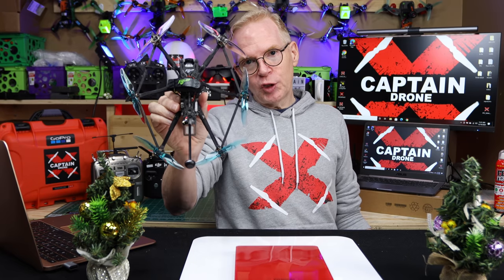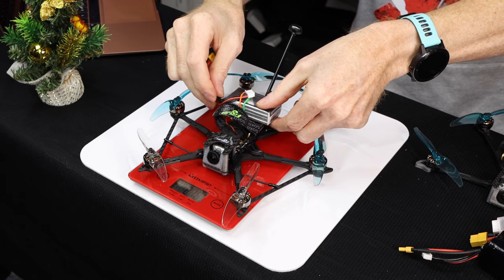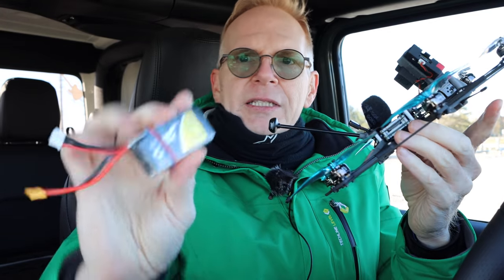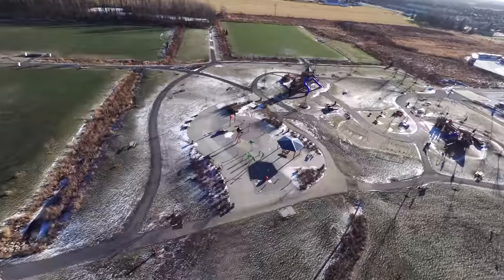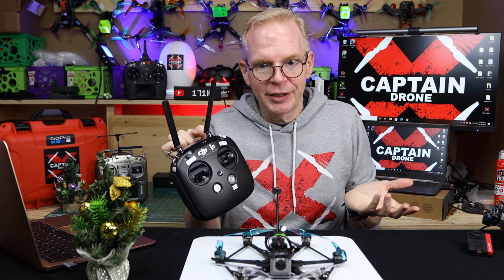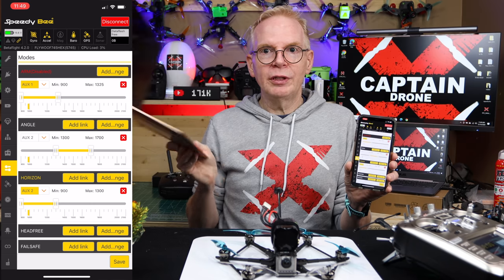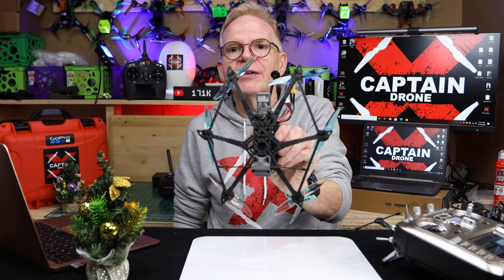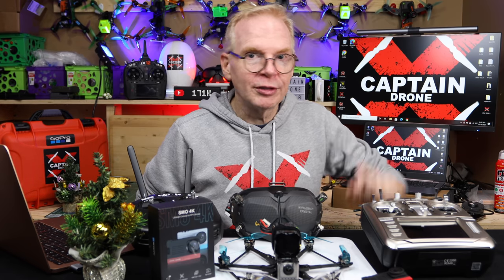FLYWOO Explorer Hex LR is the BEST Long Range Drone - Feature packed and under 250 grams. Review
In this episode I take a look at the very new Flywoo Explorer Hex Long Range drone.  At under 250 grams, this six motor drone is packed with features.  Links to the drone and the Insta360 Naked Camera are here:
-INSTA360 Deals (extra battery for free!)

SOFTWARE I USE TO EDIT MY VIDEOS IS ONE OF THE FOLLOWING:
iMOVIE